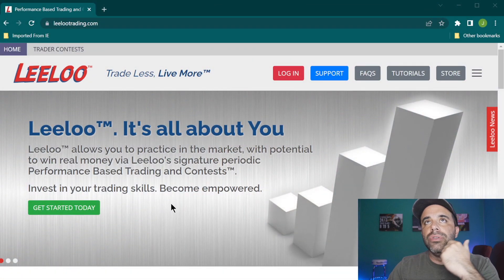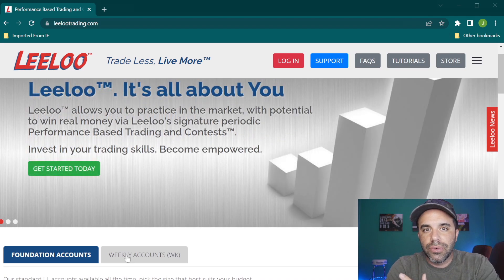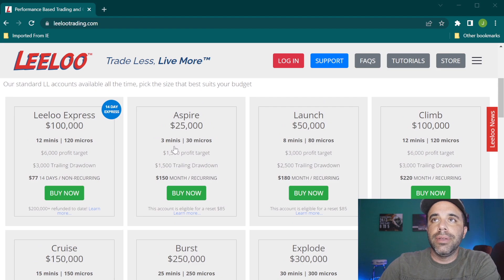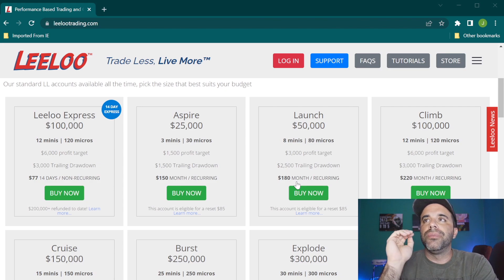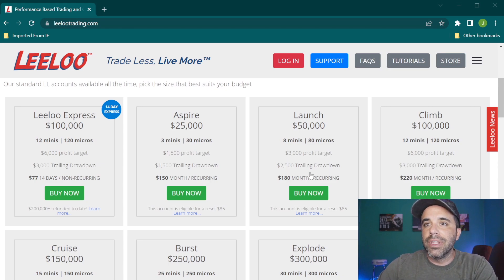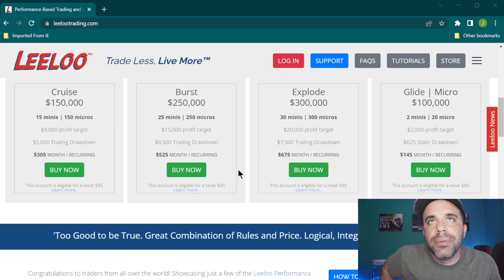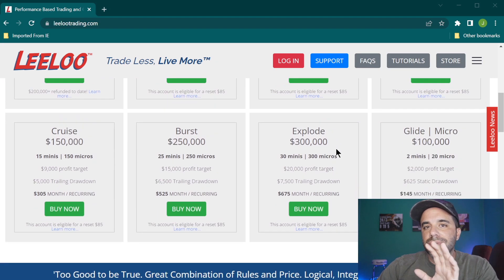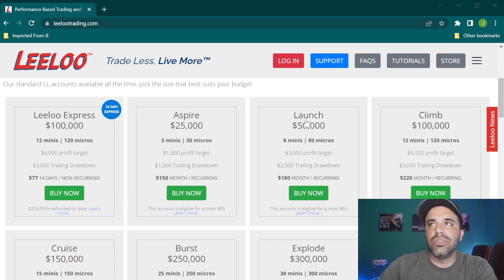Futures Trading Prop Firm Review LeeLoo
🔊🔊Discounts & Education 🔊🔊
READY TO TRADE WITH US?🔊🔊